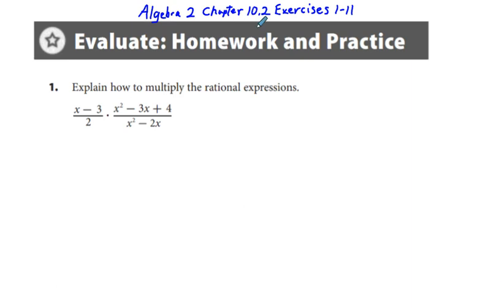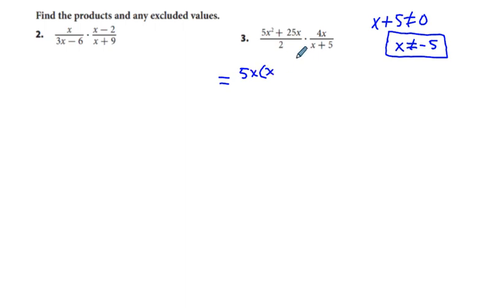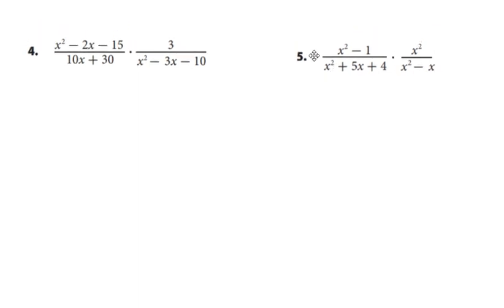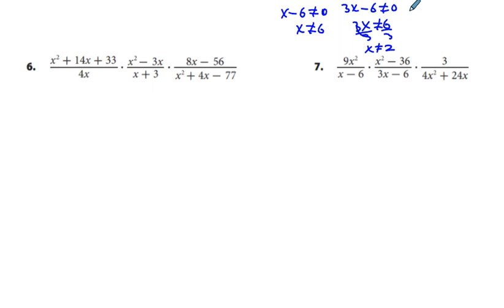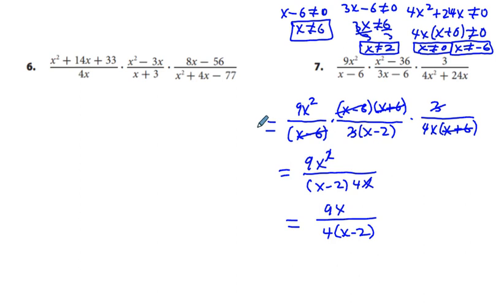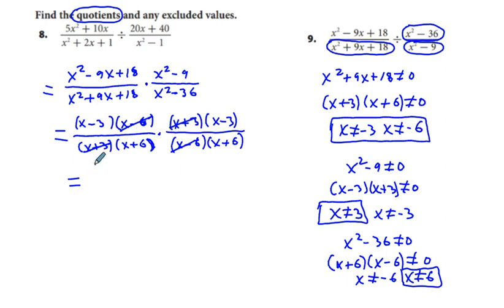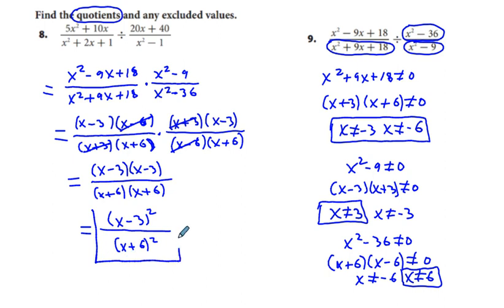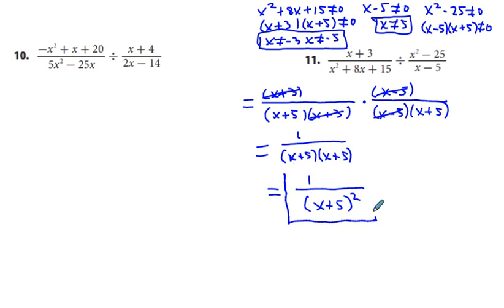Algebra 2 Chapter 10.2 Exercises 1-11 Multiplying and Dividing Rational Expressions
This video shows how to work out multiplying and dividing rational expression problems.  How to find excluded values is also shown.